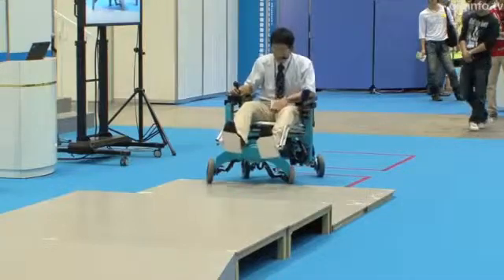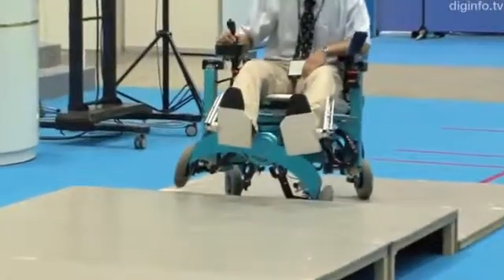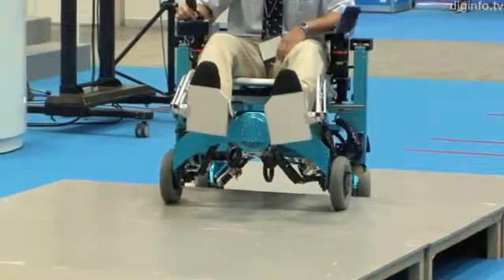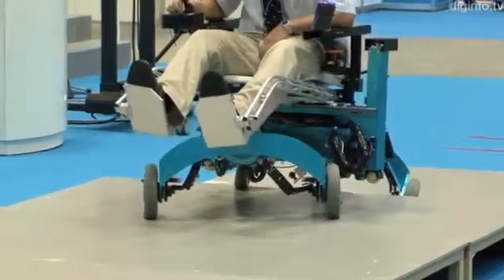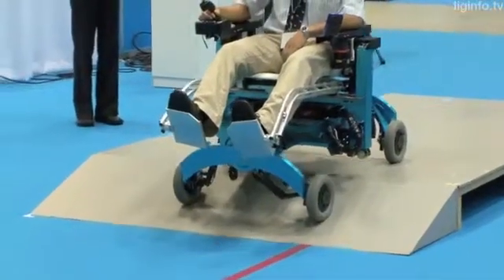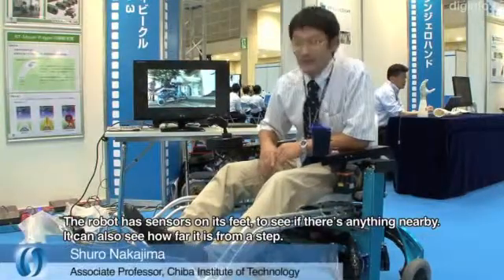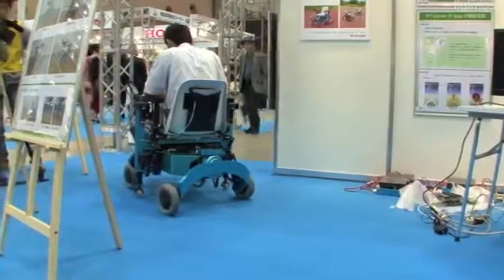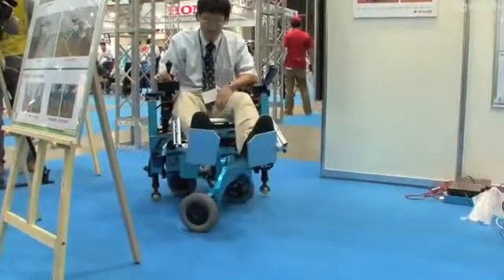Merdivenleri Çıkabilen Tekerlekli Robot